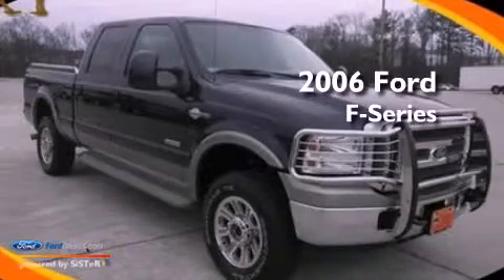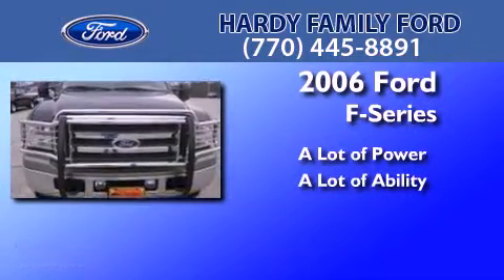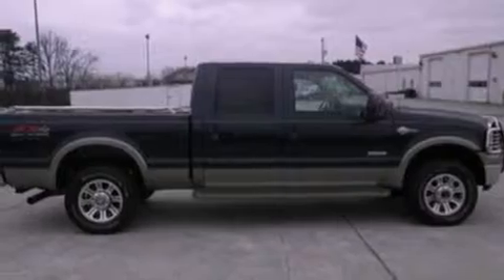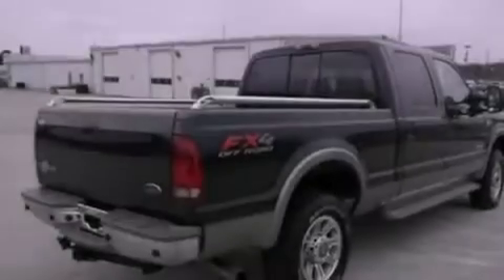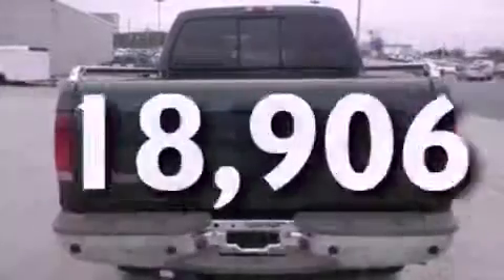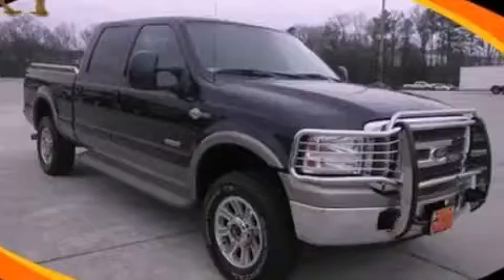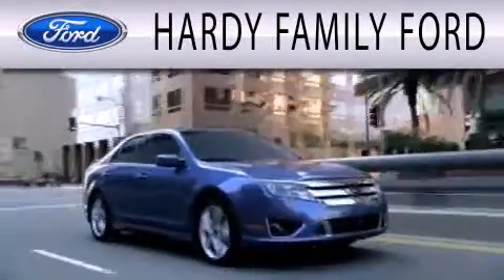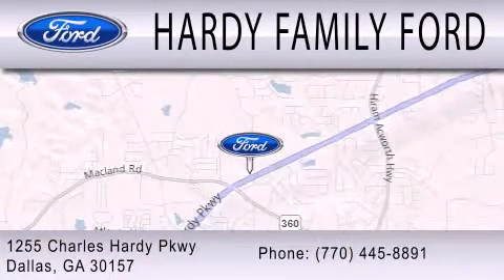2006 FORD F-250 Dallas GA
Year : 2006
 Make : FORD
 Model : F-250
 Engine : 6.0L V8 32V DDI OHV TURBO DIESEL

 Exterior : GREEN
 Miles : 18,906

 Stock : 149178A